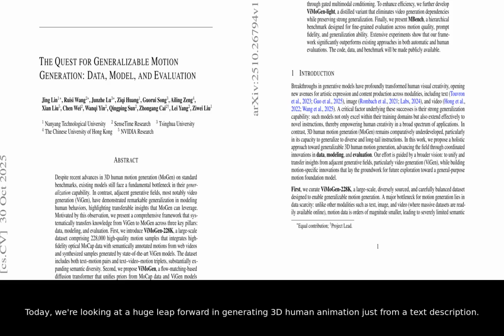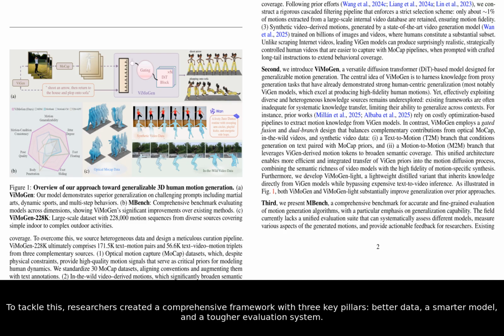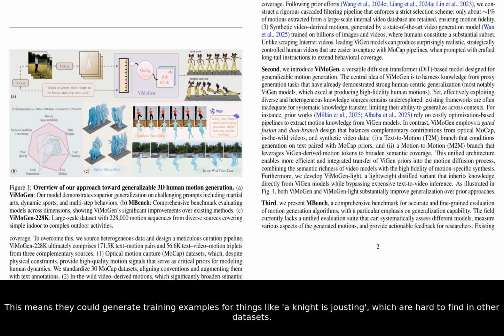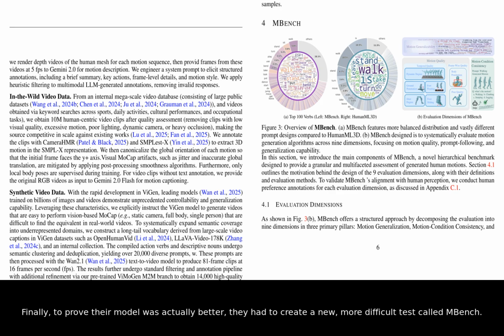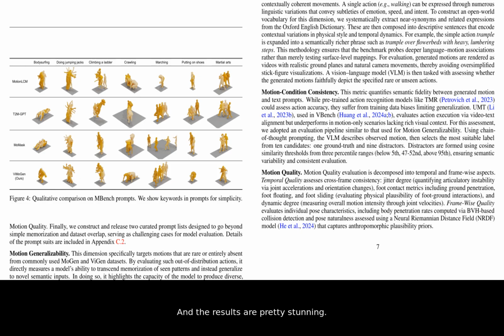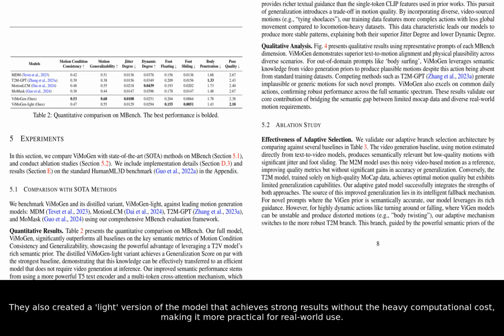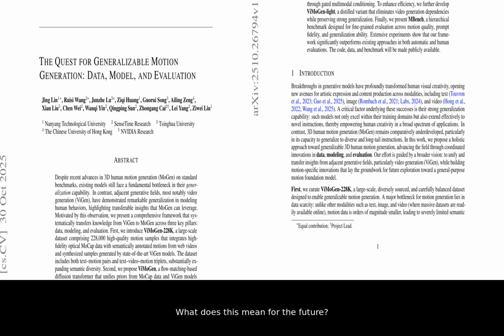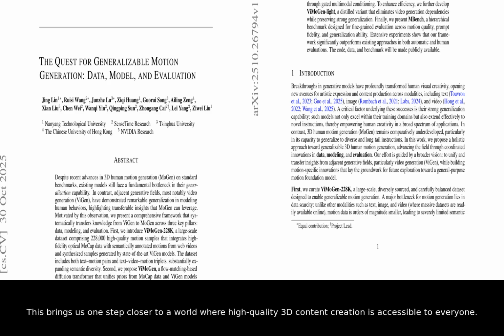AI Now Generates Any Human Motion From Text, Here's How They Did It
Creating realistic 3D human animations is incredibly difficult and time-consuming. But what if you could just type "a person performs a complex martial arts sequence" and have an AI generate it for you? That's the promise of motion generation, but current models struggle with anything beyond simple actions.

Researchers have developed a groundbreaking new framework called ViMoGen that dramatically improves an AI's ability to understand and generate a huge variety of human motions. The secret lies in a three-part approach: a massive new dataset that uniquely includes AI-generated videos, a smarter model that combines different kinds of knowledge, and a much more rigorous benchmark to test its capabilities.

In this video, we'll break down how this new system works and why it's a huge leap forward. From generating complex sports moves to multi-step behaviors, ViMoGen is paving the way for a future where creating high-quality 3D animations is as easy as writing a sentence.

Cited paper:
J. Lin et al. (2025). The Quest for Generalizable Motion Generation: Data, Model, and Evaluation. arXiv:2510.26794v1.